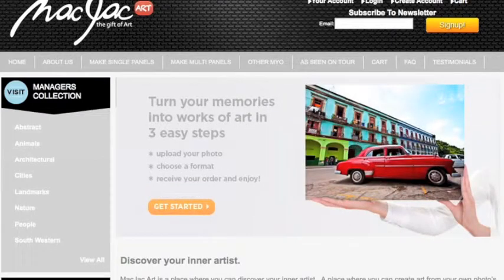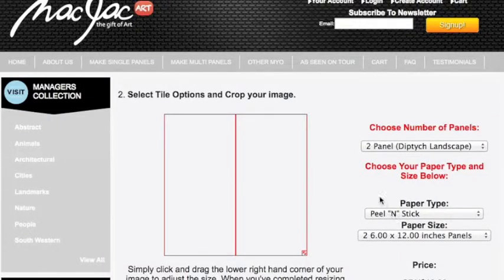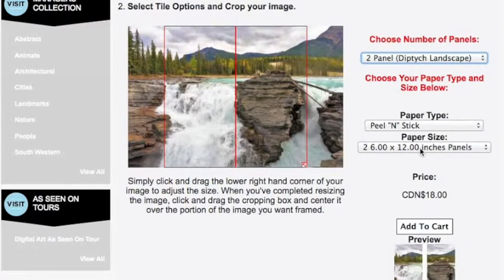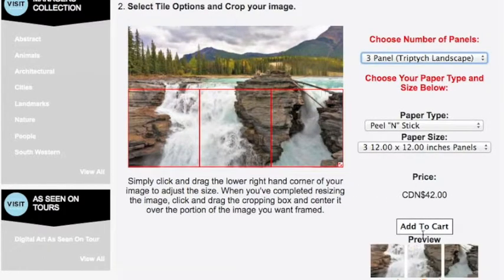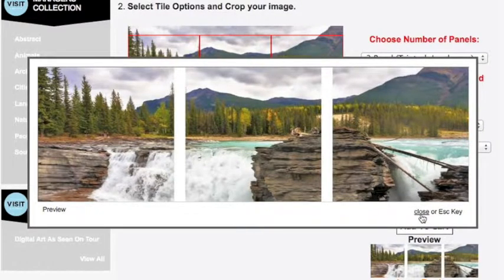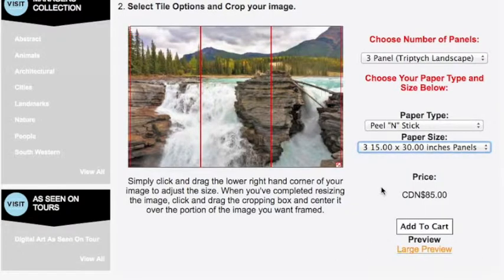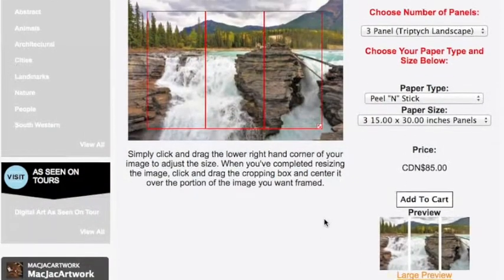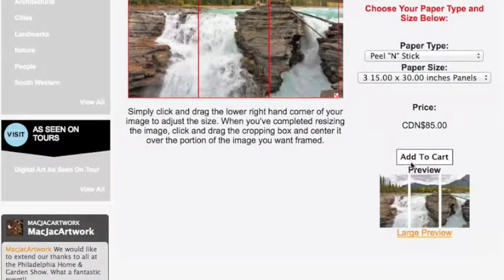How To Create Online Multi Panel Wall Art | Buy Stylish Multi Panel Arts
Do you want to turn your picture into multi-panel art? MacJac Art is here to make great Art possible for you. Just select your favorite photo and upload it to the MacJac Art website, choose the preferred material and size and we will send you your custom multi panel Art prints.